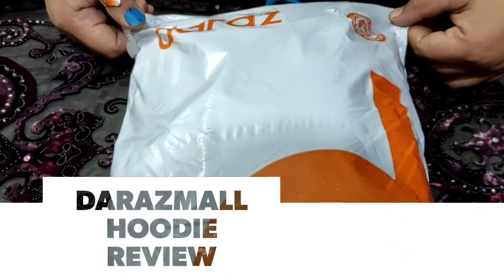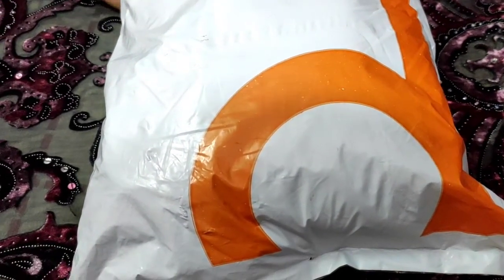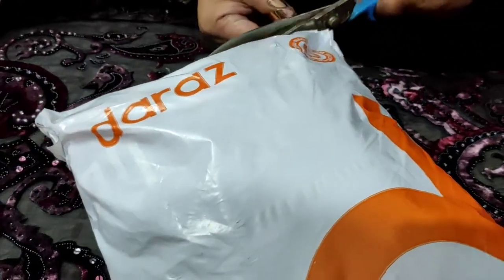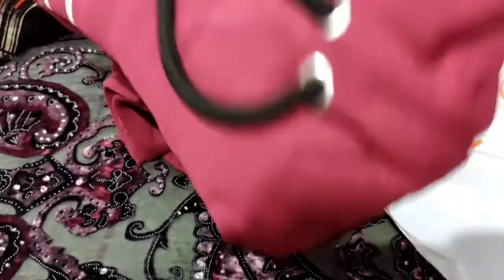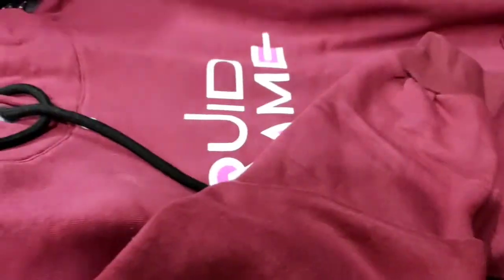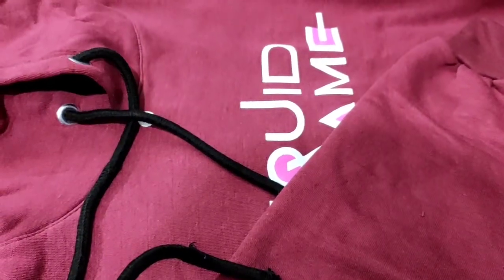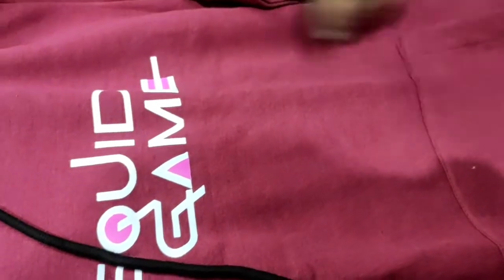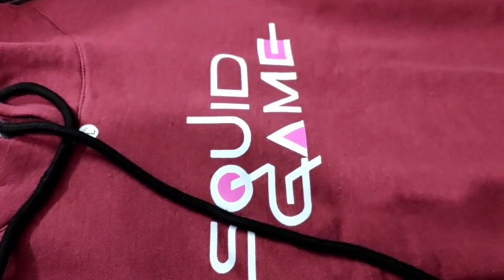Squid Game Hoodie Review | Daraz Mall Product | Good or Bad???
I hope that you will liked the video if you really does then plz leave a like 😊